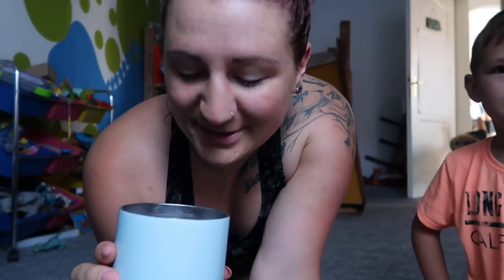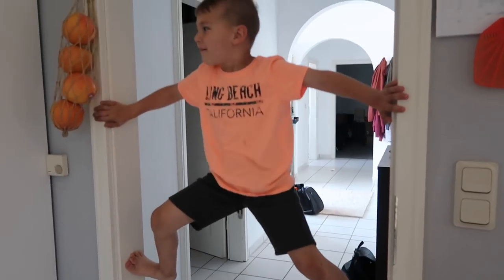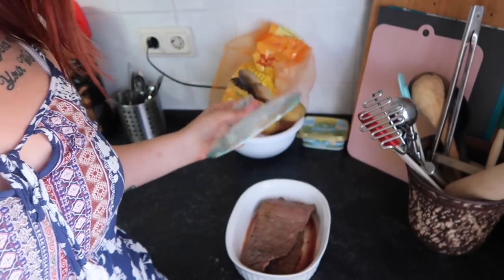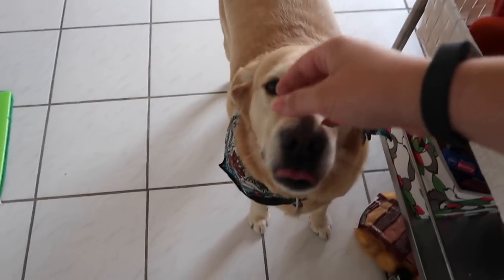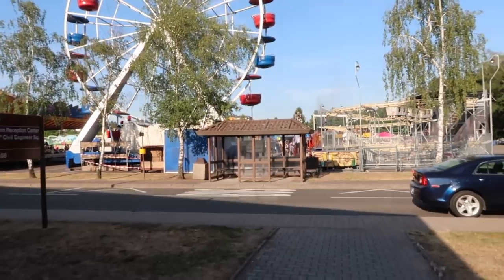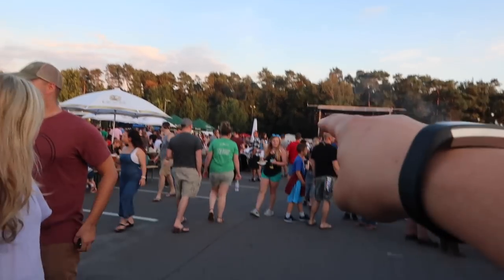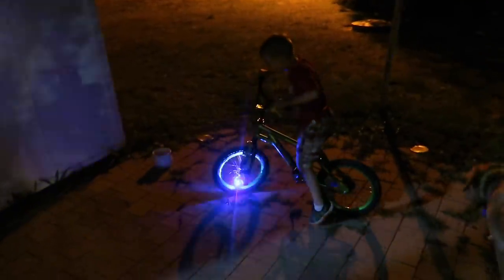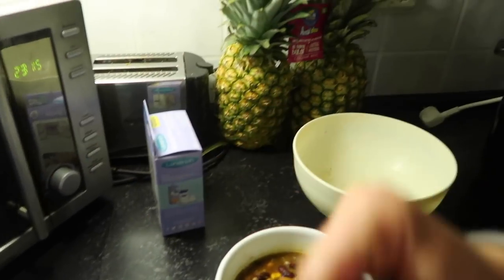FREEDOM FEST | RODNEY ATKINS CONCERT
That is that
And we will see you when we see you.

Mandy.Winkler

The camera we use daily:

The camera we use for all of our outdoor adventures

AMAZON WISH LIST:

AMAZON.DE WISH LIST: